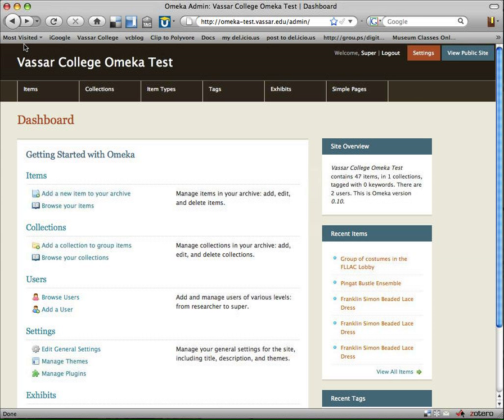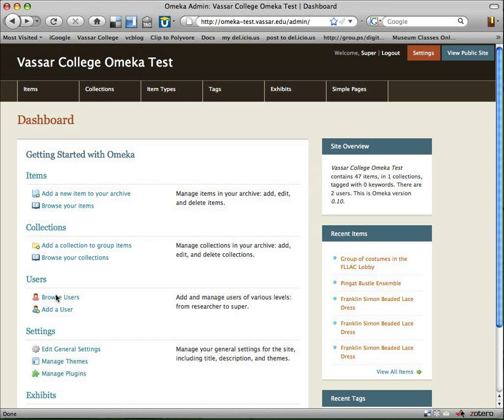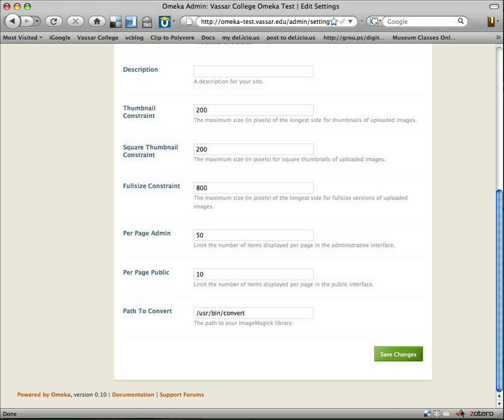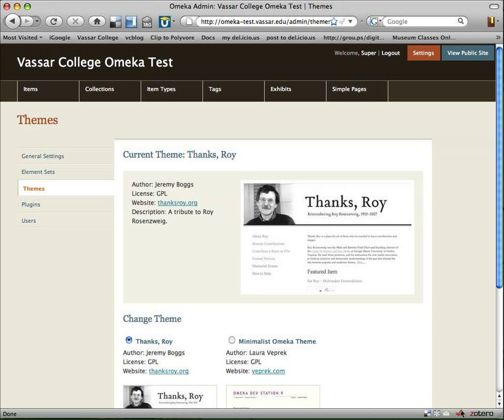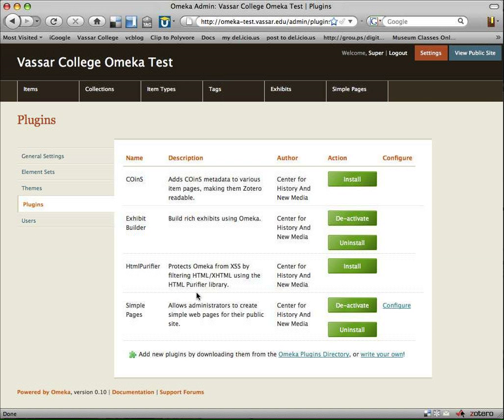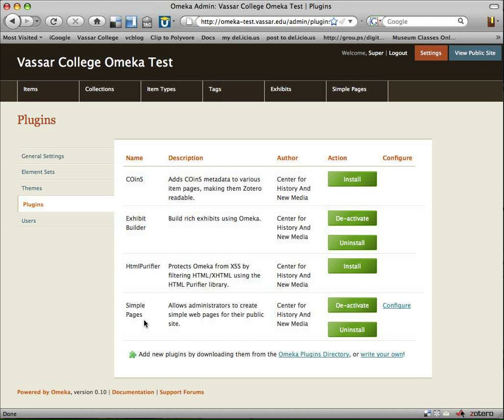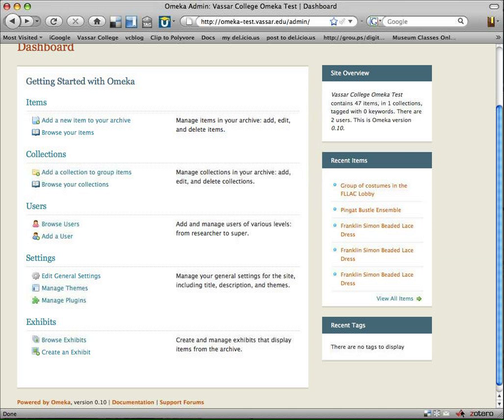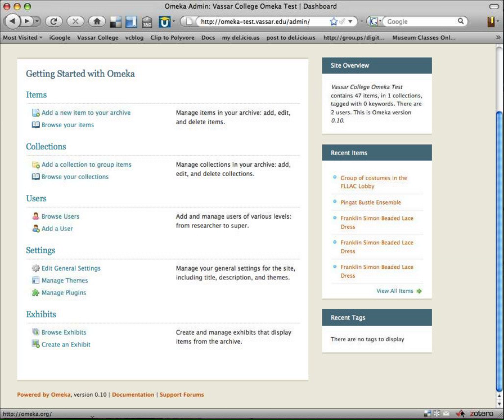Demo Collections - Omeka Admin View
Arden Kirkland's guide to the admin view of a demo collection of the Vassar College Costume Collection, created with Omeka.